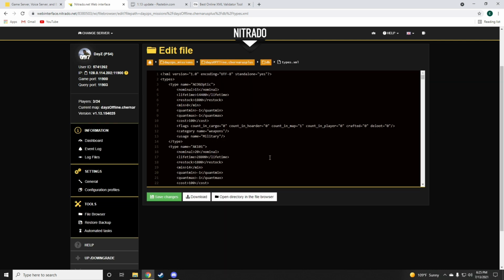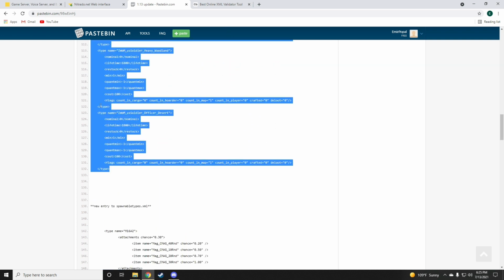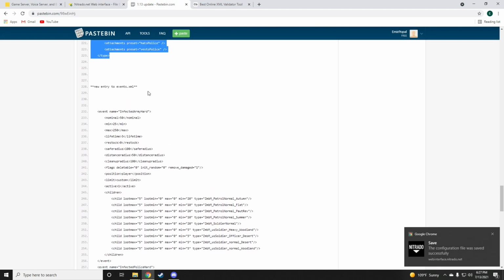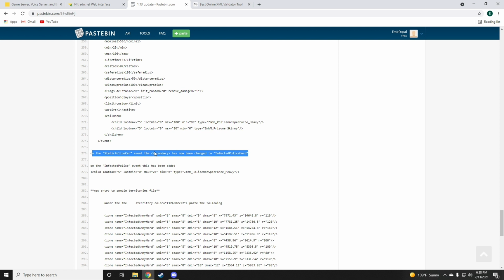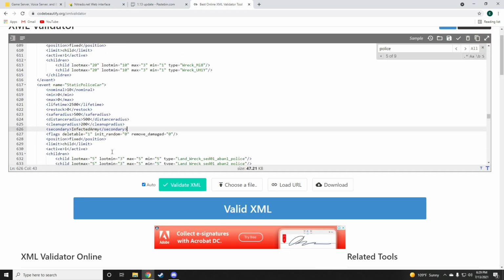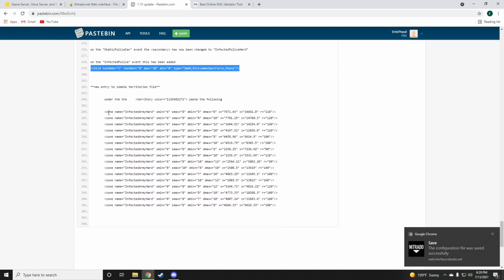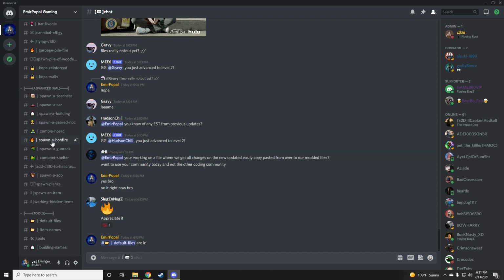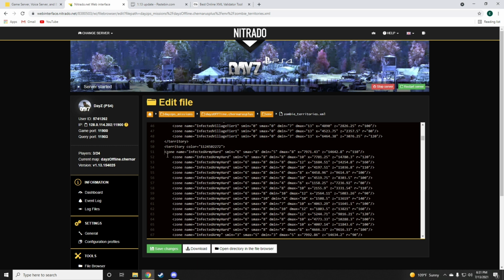DAYZ 1.13 UPDATE IS HERE !! HOW TO UPDATE YOUR SERVER WITHOUT A WIPE PS4/XBOX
In this video I show you how To update your xml without wiping